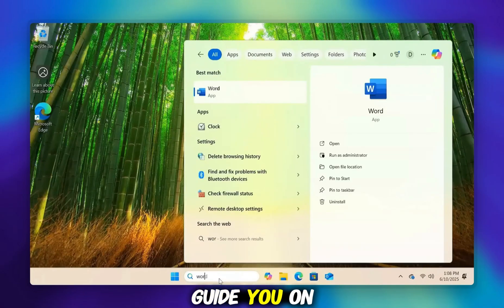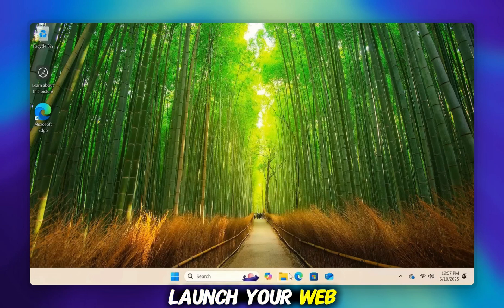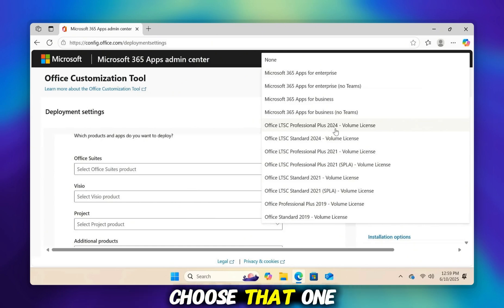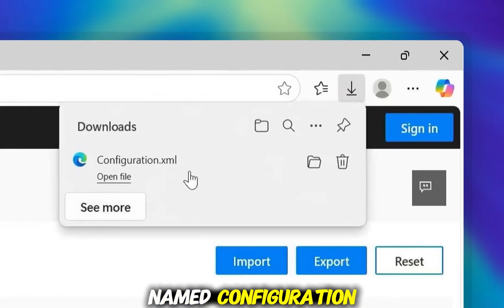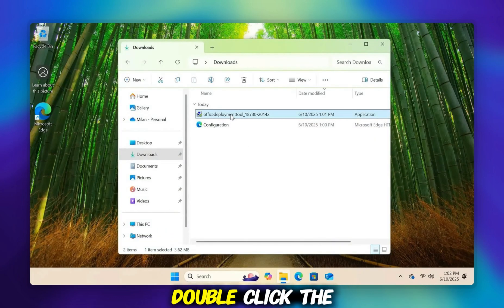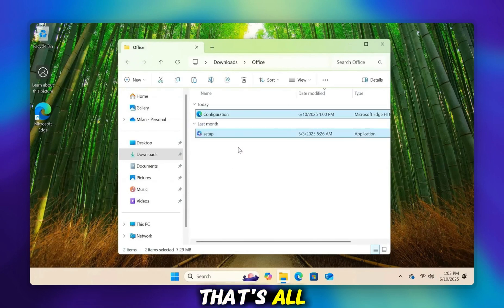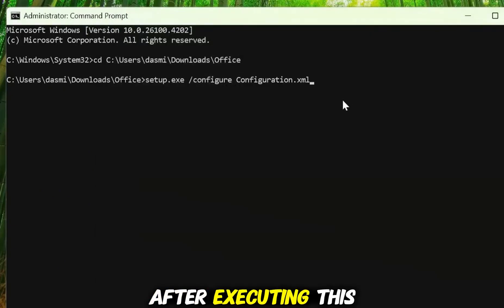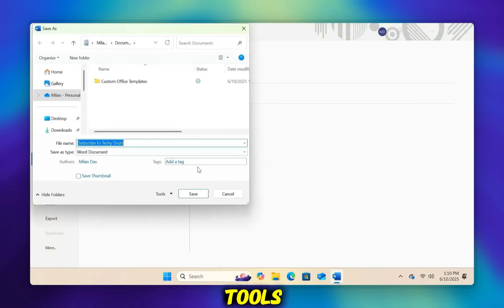Download & Install Microsoft Office in 2025 No Crack, No Subscription | 100% Working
✅ Learn how to download & install Microsoft Office in 2025 without cracks, without paying for a subscription, and 100% legally!
This step-by-step guide works for Microsoft Word, Excel, PowerPoint, Outlook, and other Office apps.
Perfect for students, professionals, and anyone who wants Microsoft Office without extra costs.

- No crack, no illegal software — completely safe
- No monthly or yearly subscription required
- Works on Windows 10, Windows 11, and newer

💬 Have questions? Drop them in the comments, I respond to everyone!

how to install microsoft office 2025, install office 2025 without product key, microsoft office 2025 free download, office 2025 installation tutorial, office 2025 setup guide, install office without subscription, microsoft office ltsc 2024 installation, install ms office without crack, office 2025 no product key, microsoft office 2025 full version install, how to use office without microsoft account, word excel powerpoint install 2025, office 2025 for free